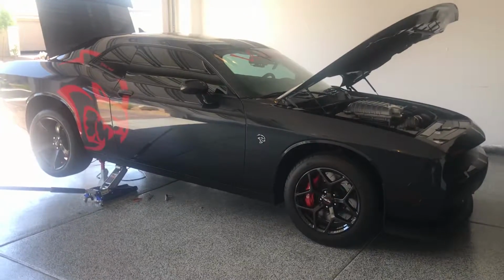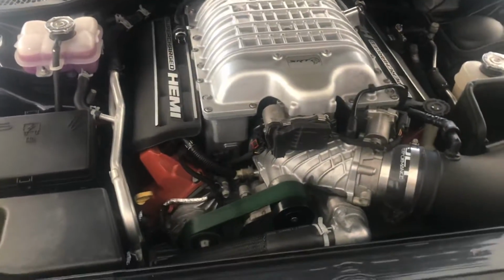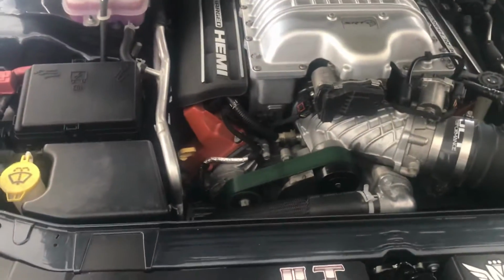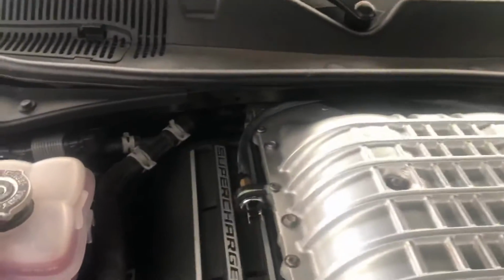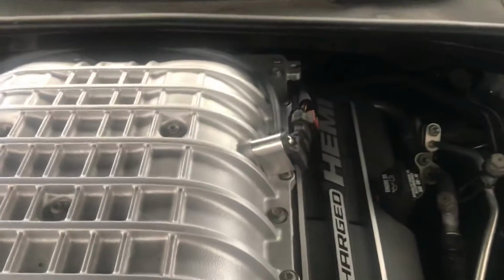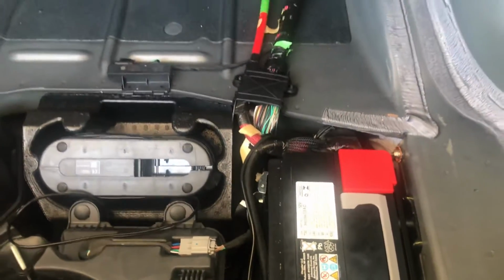2017 Hellcat BAP Install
Installing my fiancé BAP only difference is she only had a single pump so only one plug and play harness